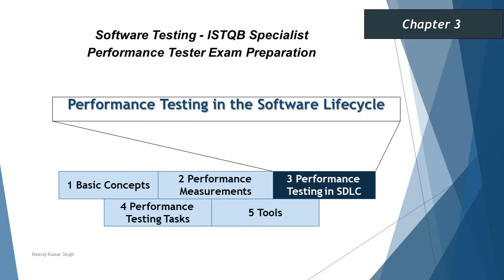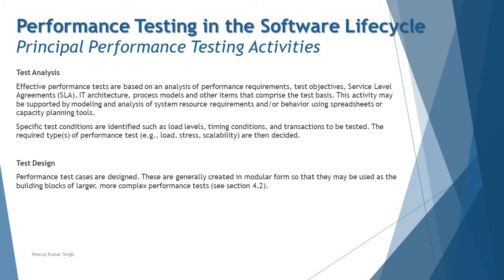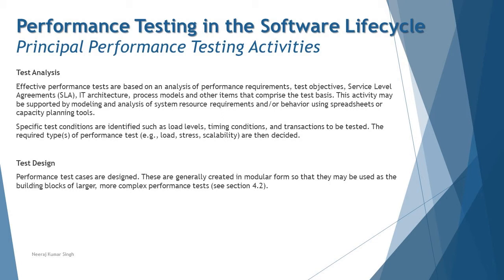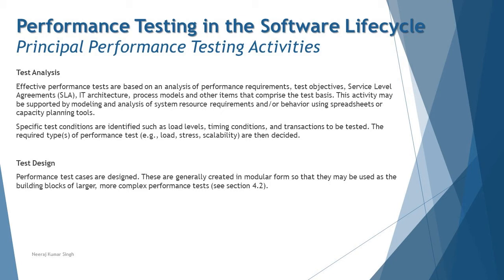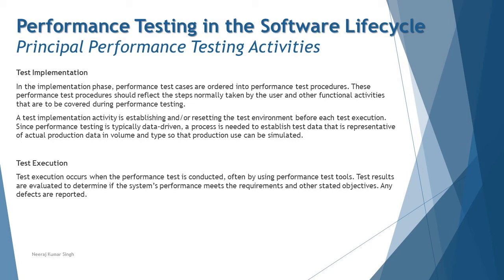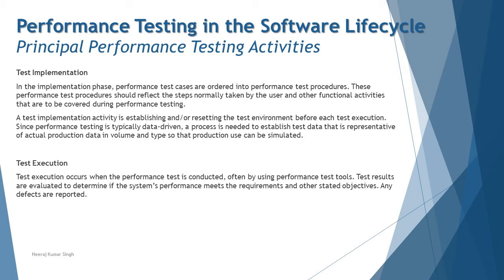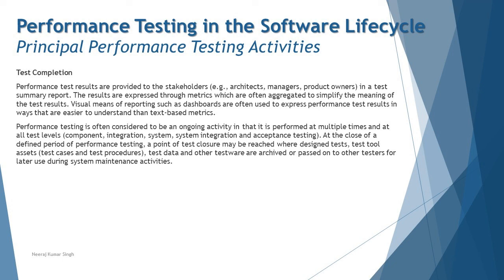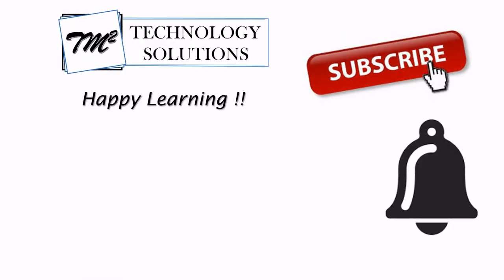ISTQB Performance Tester | 3.1 Principal Performance Testing Activities (Part-2) | ISTQB Tutorials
Hello Friends,

This tutorial will drive individuals about the 3.1 Principal Performance Testing Activities (Part-2) of Chapter 3 - Performance Testing in the Software Lifecycle of ISTQB Specialist Performance Tester Certification of ISTQB Examination.

Performance Test Process,